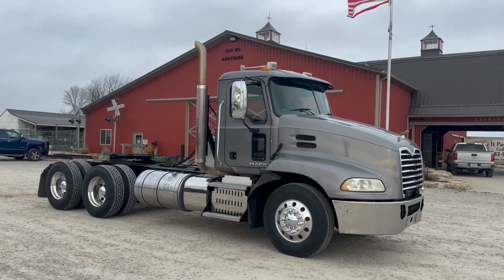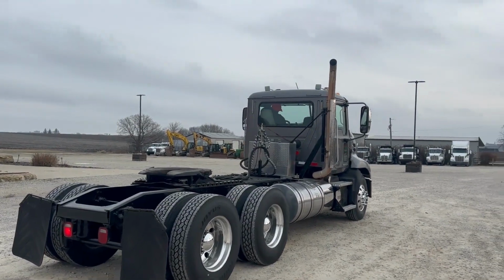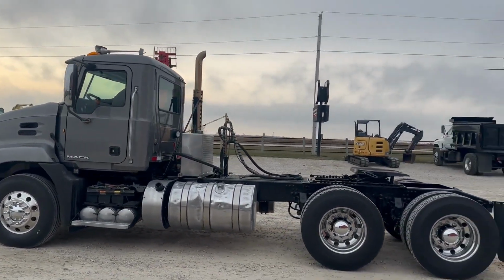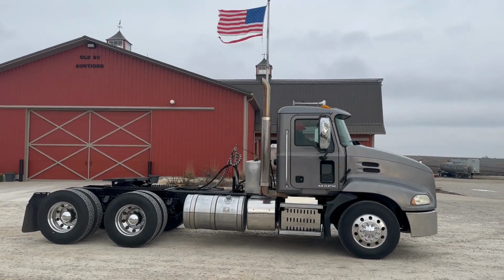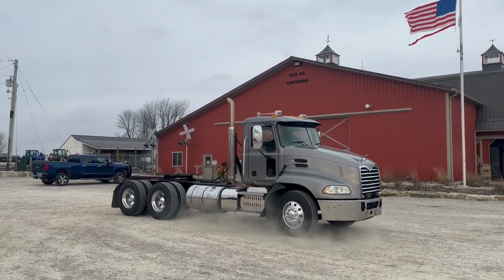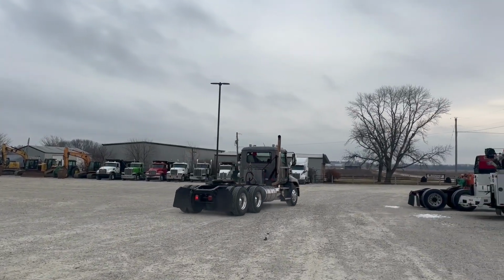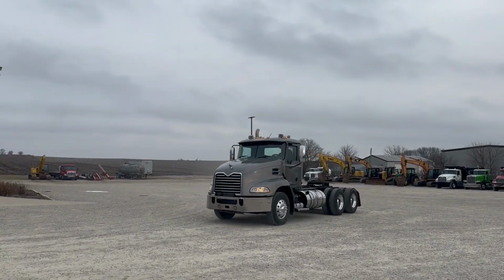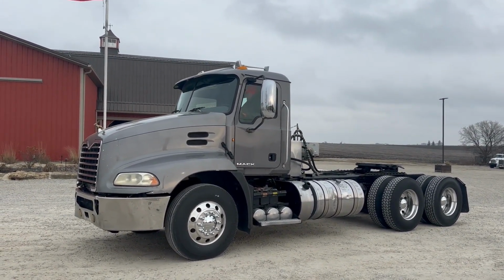2014 MACK PINNACLE CXU613 For Sale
2014 Mack Pinnacle CXU613 Rust Free Day Cab Truck with an automatic transmission, wet kit, and only 580k miles! The truck is equipped with: Mack M Drive Automatic Transmission, wet kit, Mack MP8 445 HP 12.8 L diesel motor, aluminum rims, 11R22.5 rubber that's in good condition, air sliding 5th wheel, clean interior with heat/AC, air ride suspension, chrome bumper, 196 inch wheelbase, air seat, power windows, power locks, rust free, clean frame, and it's a great looking truck that runs strong. The tractor starts right up, goes forward/reverse, brakes engage, shifts, and everything seems to check out well. Call with any questions. FOB Manchester, Iowa. Financing Available.